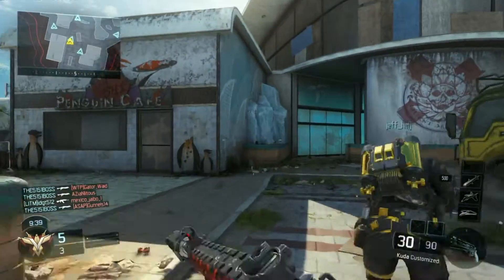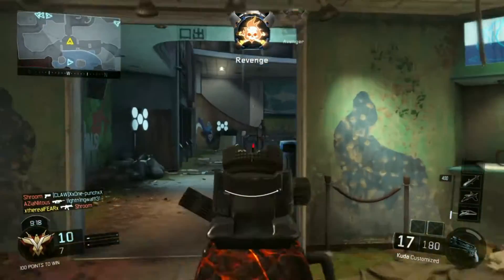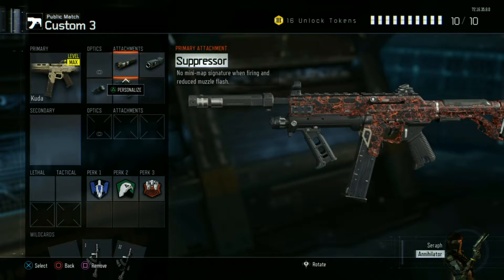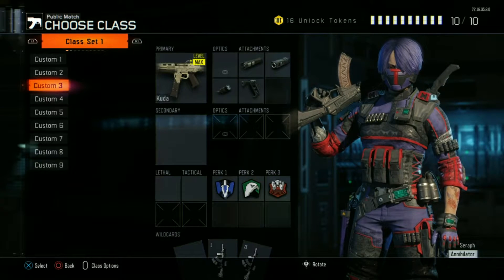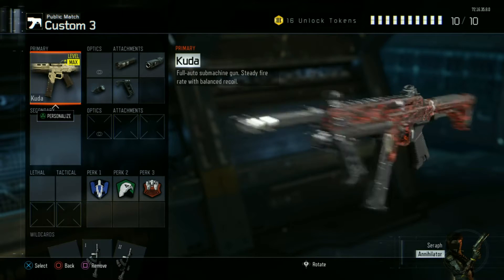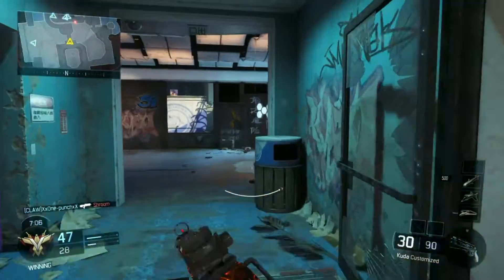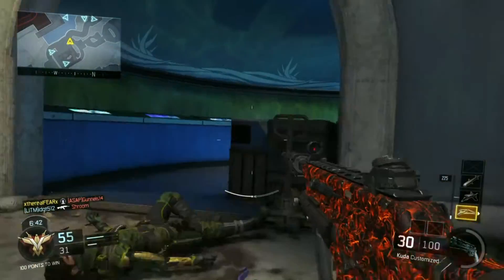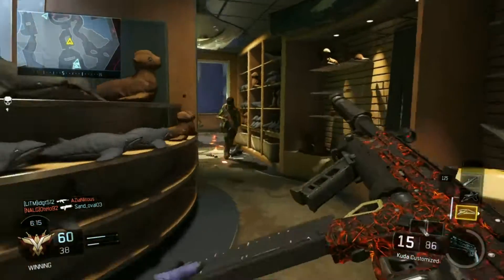BEST CLASS SETUP - KUDA